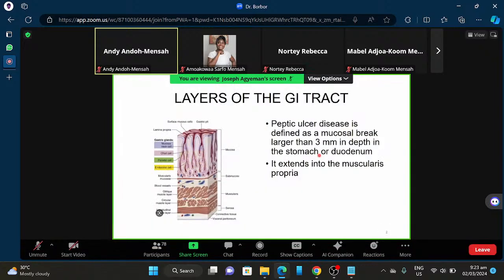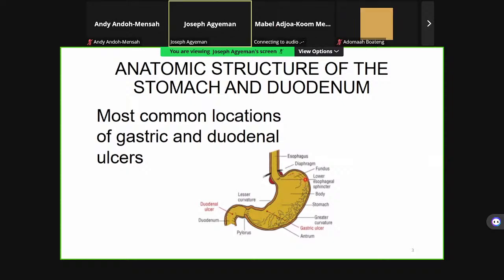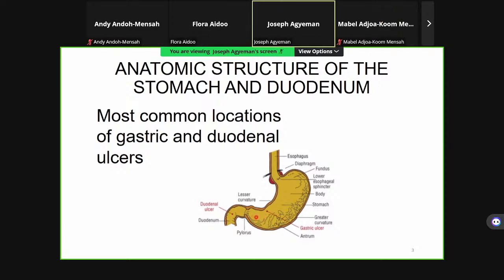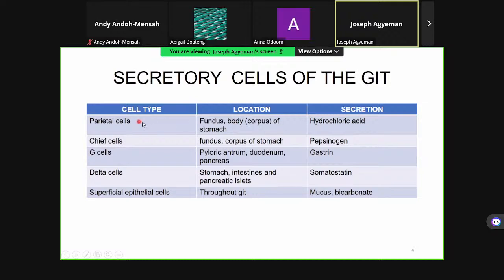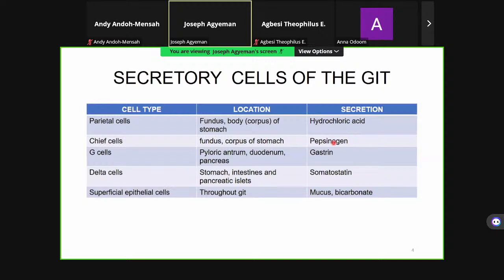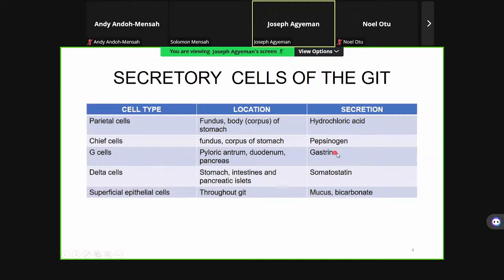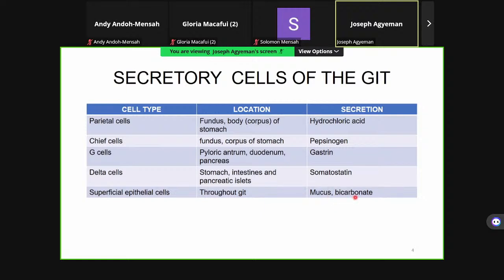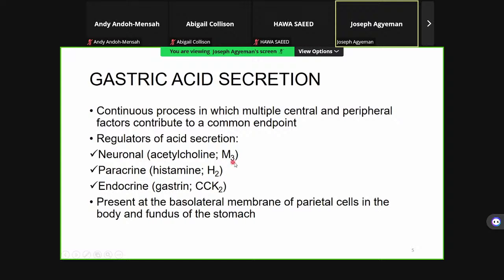Attakorah's classes - PUD